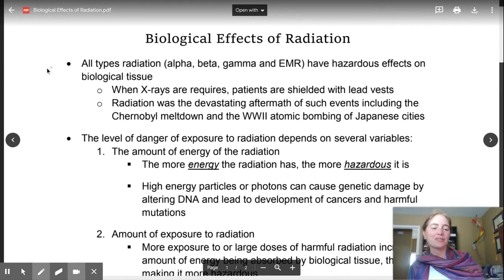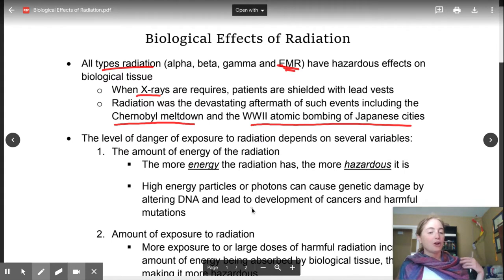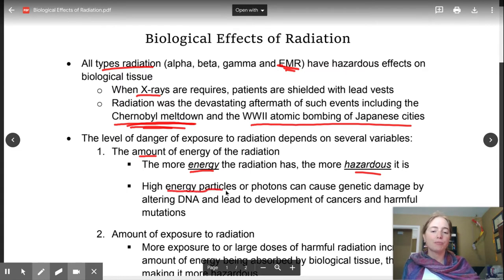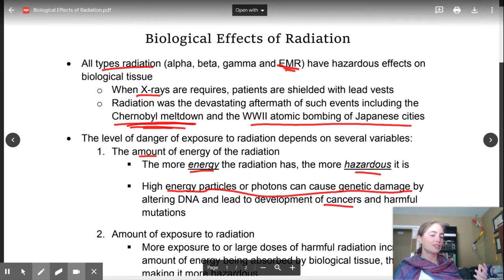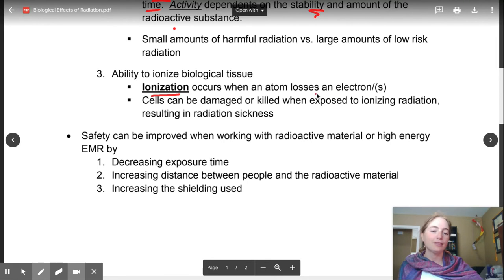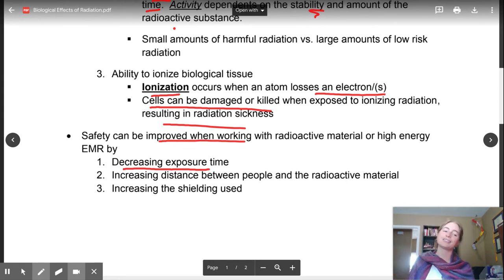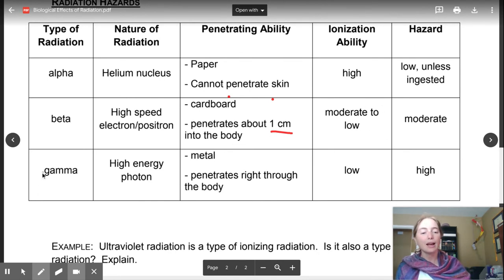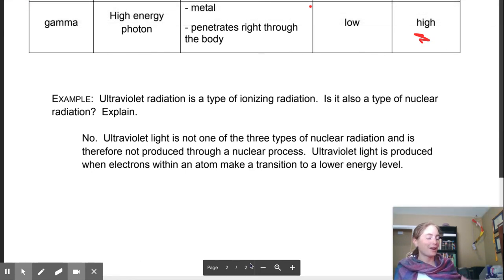#25: Biologic Effects of Radiation